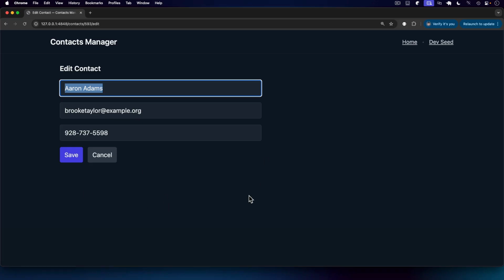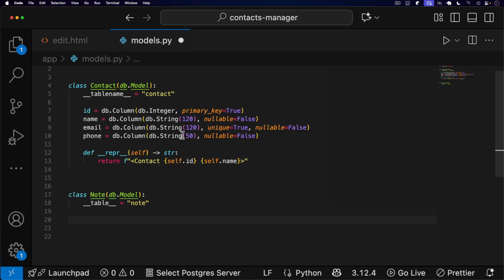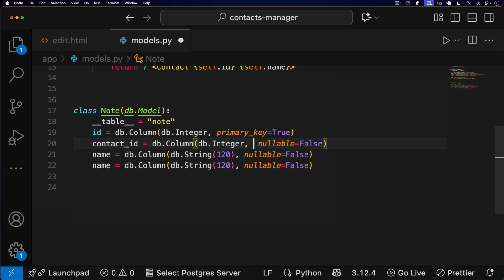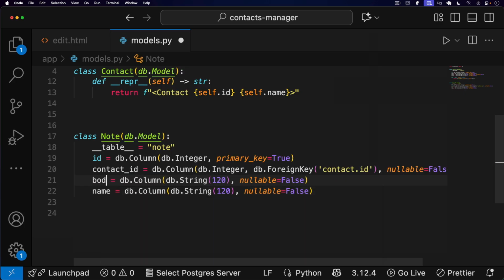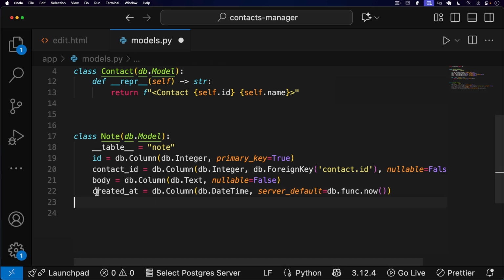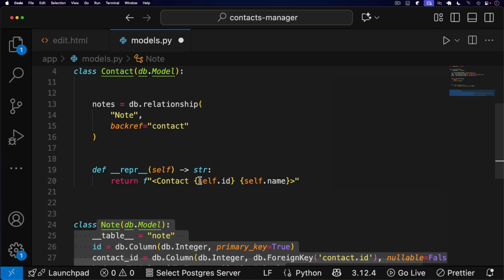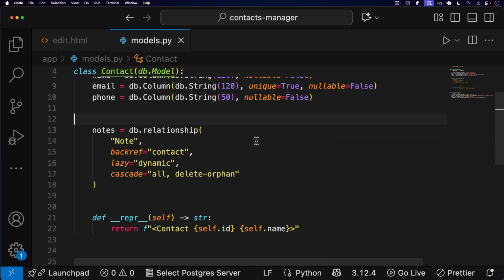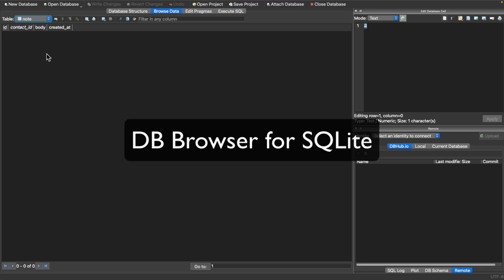SQLAlchemy + Flask for Beginners with project - #22 Notes (One-to-Many) — Part 1: Model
👉 On this lesson: Create the Note model and a one-to-many relationship from Contact to Note; run create_all() to add tables.